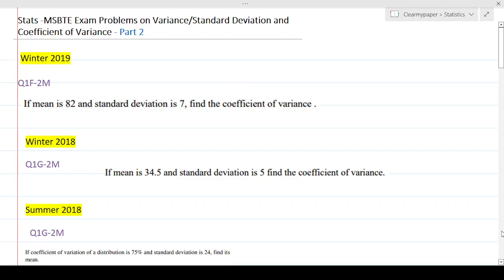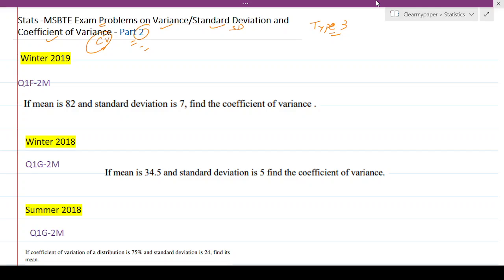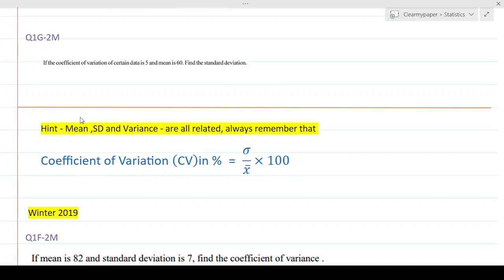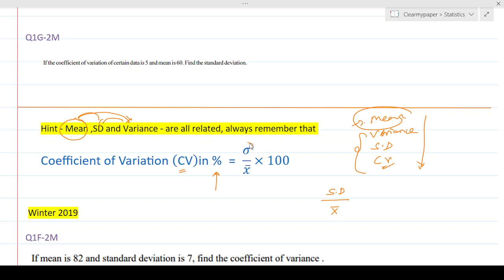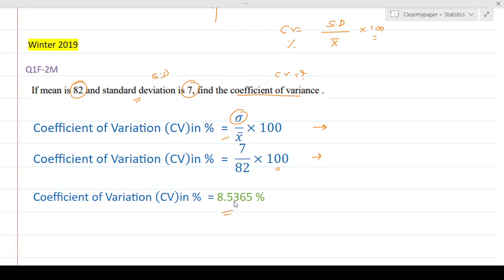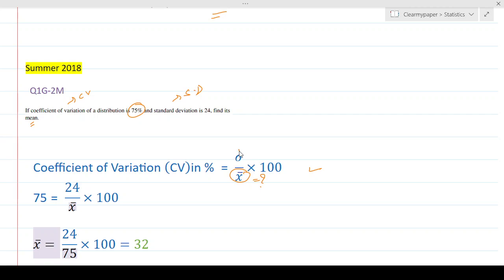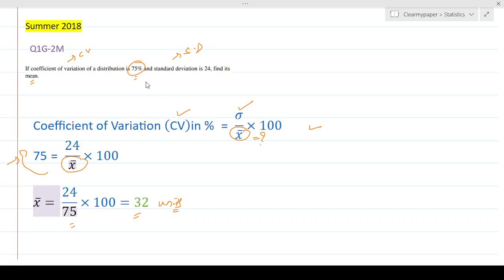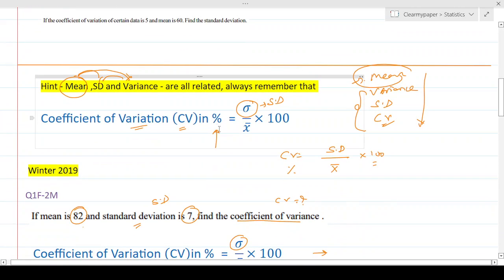Statistics: Ep11- Part2 - MSBTE Exam Solutions on Variance, SD, CV